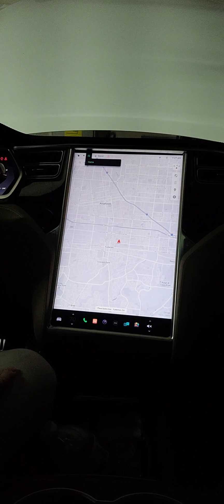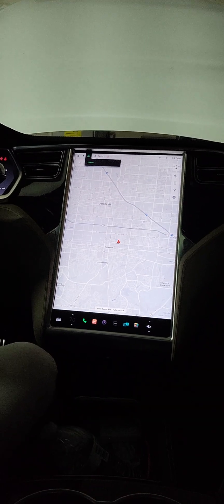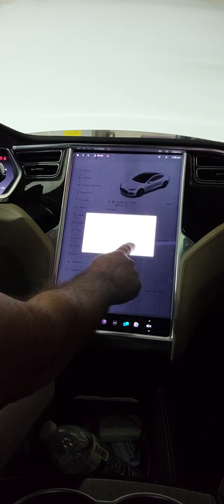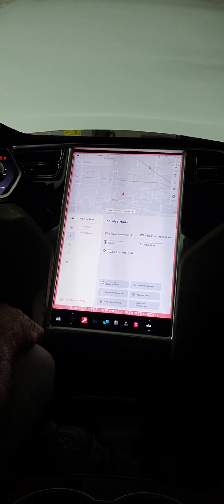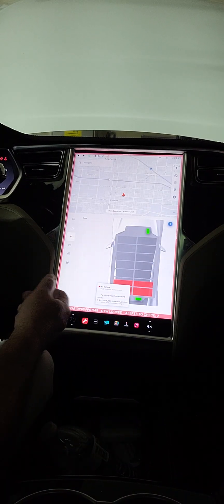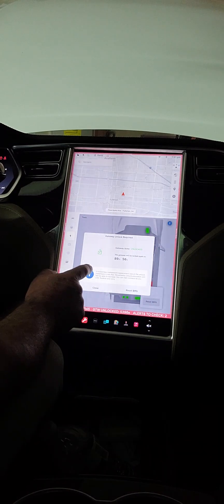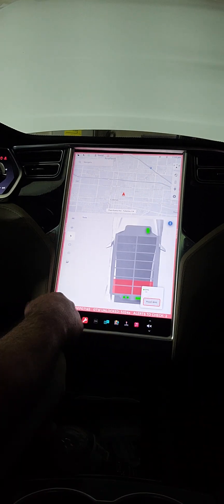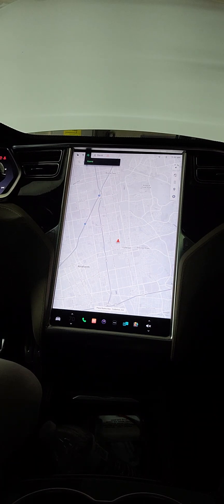Tesla Model S New BMS Reset Button in Software Update.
After reading all the blogs, I had to give it a try to see what happens. If you have more information on how to actually do a successful BMS reset, please share it in the comments. Thank you!